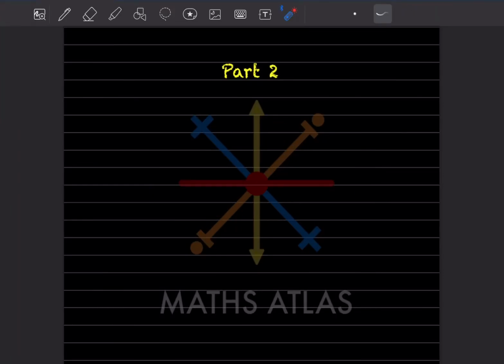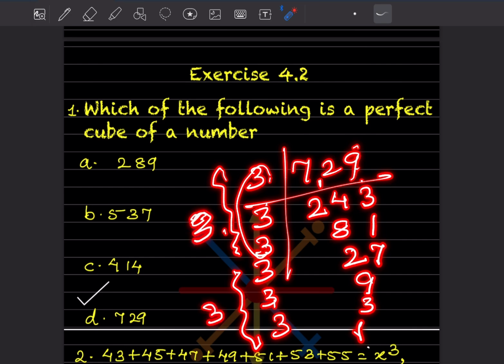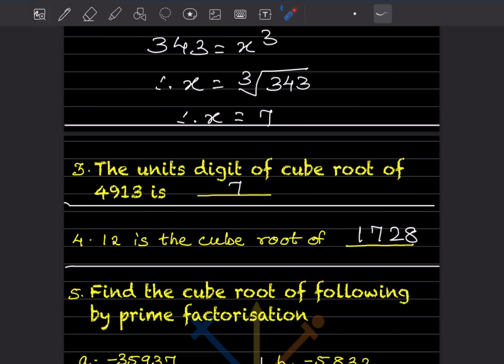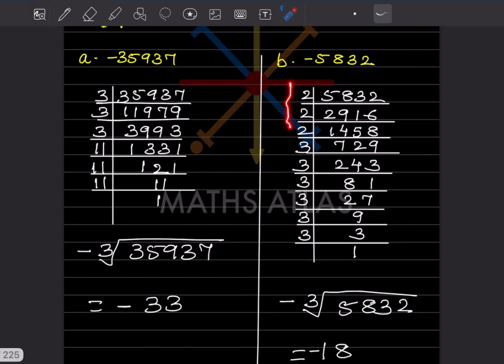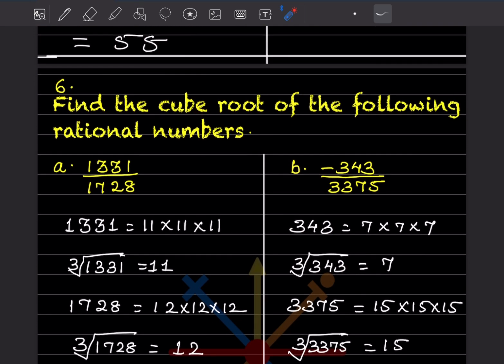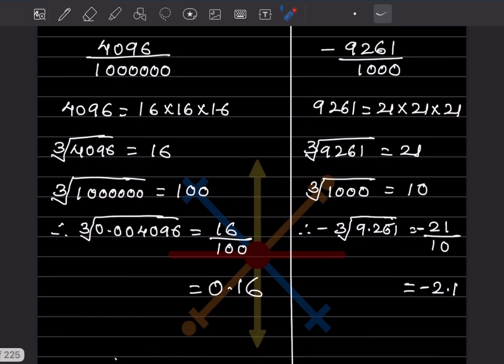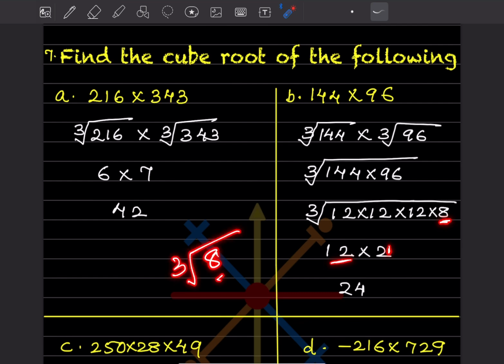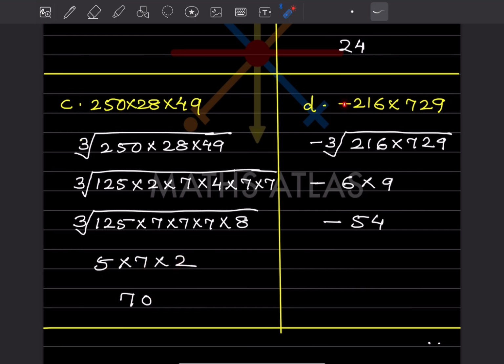Frank ICSE Mathematics Class 8 | Ch 4| Cubes & Cube Roots | Exercise 4.2 | P-2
Master Cubes and Cube Roots with Frank ICSE Mathematics Class 8 Chapter 4! This comprehensive guide covers essential concepts like calculating cubes, understanding cube roots, properties of cubes, and real-world applications. Aligned with the ICSE curriculum, it includes step-by-step solutions, practice questions, and exam-focused tips. Perfect for students aiming to strengthen their problem-solving skills, build a strong foundation in mathematics, and excel in exams. Dive into interactive examples, shortcut methods, and error-free techniques for solving cube and cube root problems effortlessly!

Cubes
Cube Roots
cube numbers
perfect cubes
cube properties
cube root methods
ICSE syllabus
math problem-solving
cube calculations
exam preparation
math practice
cube applications
how to find cube roots
mathematics guide
student resources